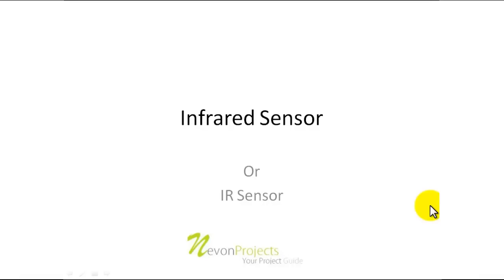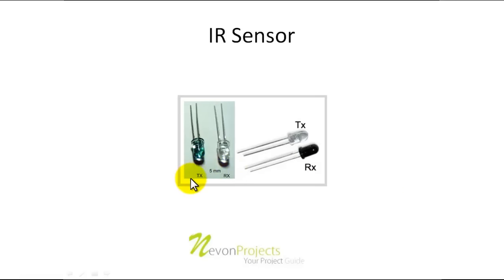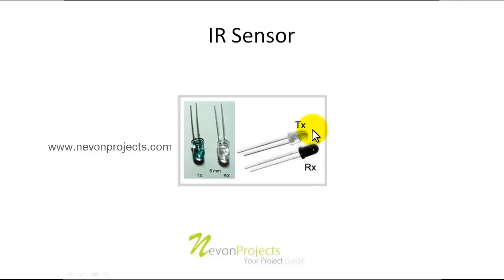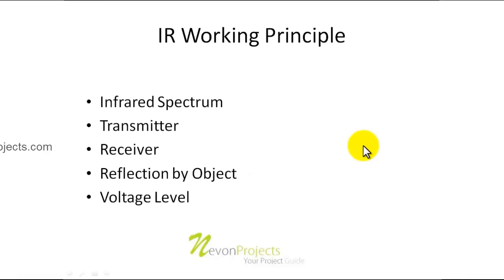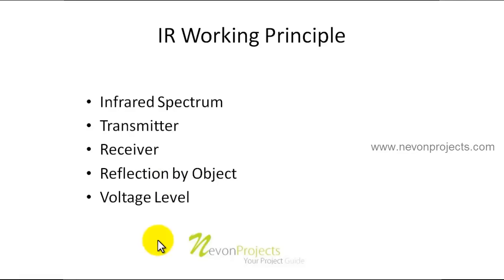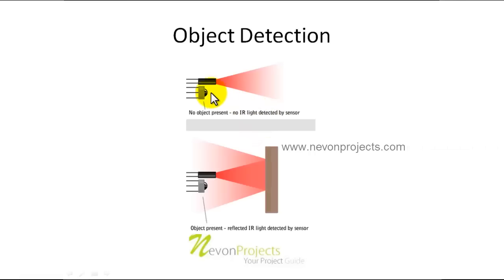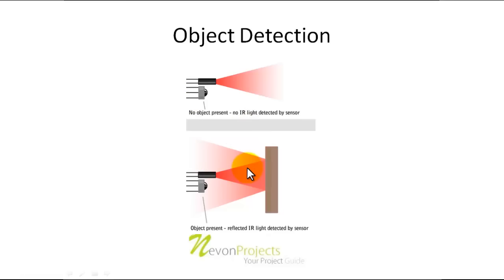IR Sensor Working Tutorial